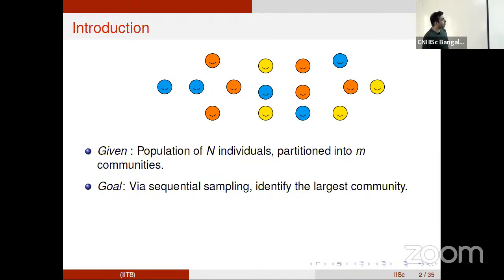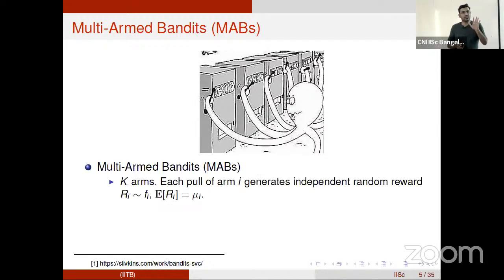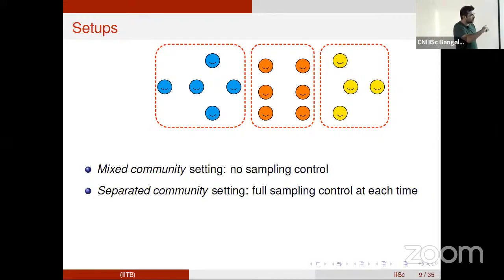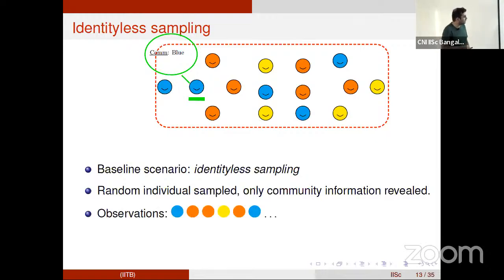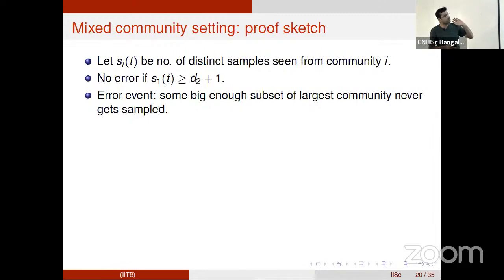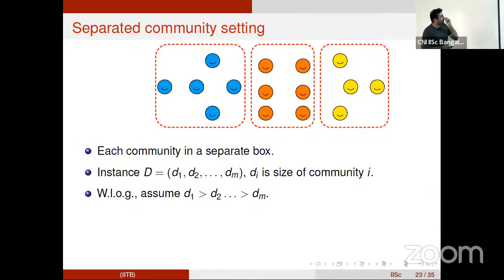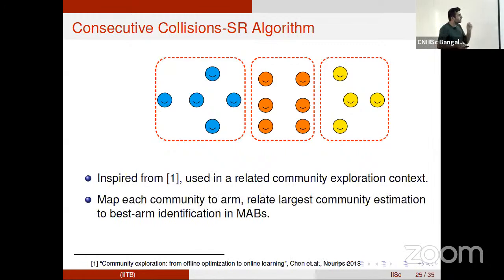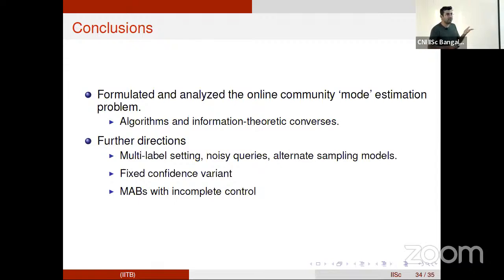Online Sampling Algorithms for Identifying the Largest Community | Dr. Nikhil Karamchandani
Title: Online Sampling Algorithms for Identifying the Largest Community
Speaker: Dr. Nikhil Karamchandani, IIT Bombay
Date: 27/06/2022

Abstract: We consider a population, partitioned into a set of communities, and study the problem of identifying the largest community within the population via sequential, random sampling of individuals. There are multiple sampling domains, referred to as boxes, which also partition the population. Each box may consist of individuals of different communities, and each community may in turn be spread across multiple boxes. The learning agent can, at any time, sample (with replacement) a random individual from any chosen box; when this is done, the agent learns the community the sampled individual belongs to, and also whether or not this individual has been sampled before. The goal of the agent is to minimize the probability of mis-identifying the largest community in a fixed budget setting, by optimizing both the sampling strategy as well as the decision rule. We propose and analyse novel algorithms for this problem, and also establish information theoretic lower bounds on the probability of error under any algorithm. In several cases of interest, the exponential decay rates of the probability of error under our algorithms are shown to be optimal up to constant factors.

Bio:  Nikhil Karamchandani (Senior Member, IEEE) received the M.S. degree from the Department of Electrical and Computer Engineering from the University of California at San Diego in 2007 and the Ph.D. degree from the Department of Electrical and Computer Engineering, University of California at San Diego, in 2011. From 2011 to 2014, he was a postdoctoral scholar with the University of California at Los Angeles and the Information Theory and Applications (ITA) Center, University of California at San Diego. He is currently an Associate Professor with the Department of Electrical Engineering, IIT Bombay. His research interests include networks, information theory, and online learning.